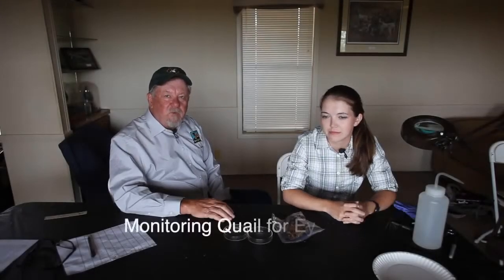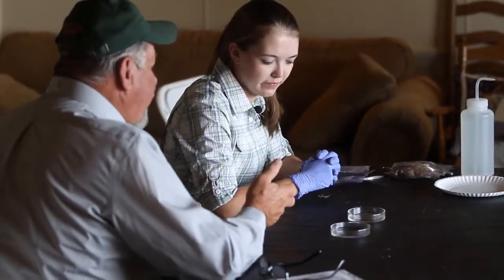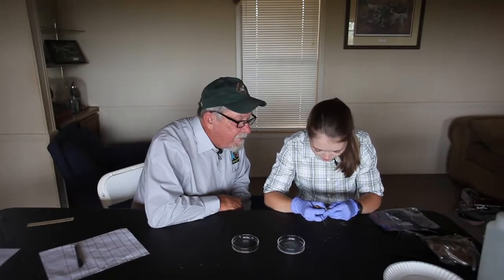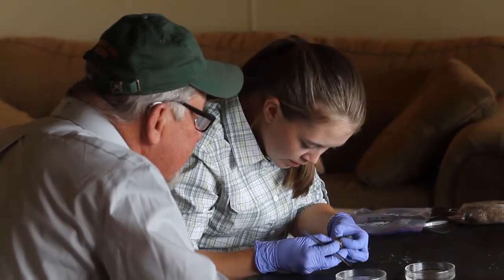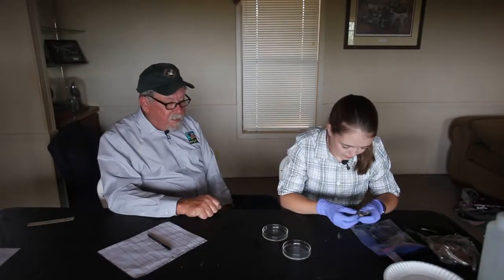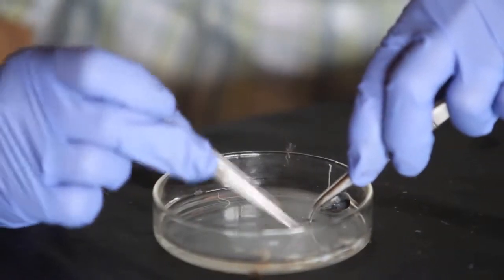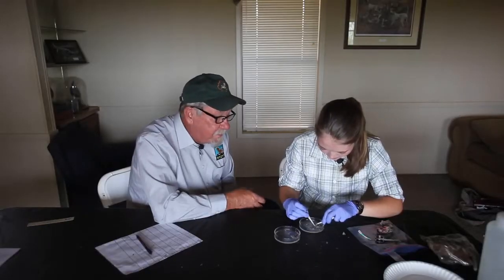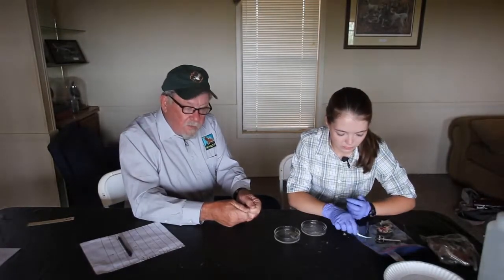Monitoring Quail for Eyeworms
Eyeworm parasites have been a growing problem for quail in Texas. In this video, we take a look at how researchers detect these parasites and learn what effects they have on the birds they infest.